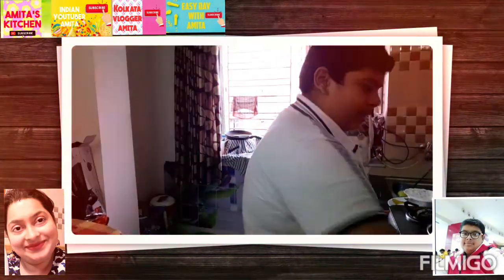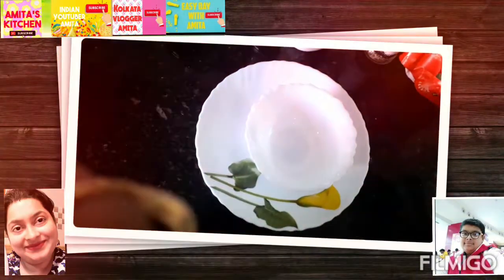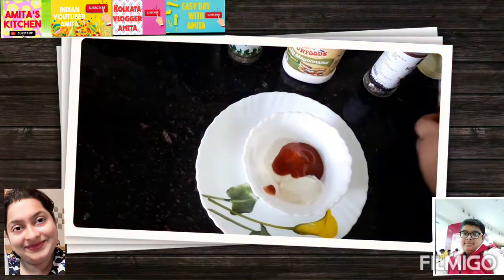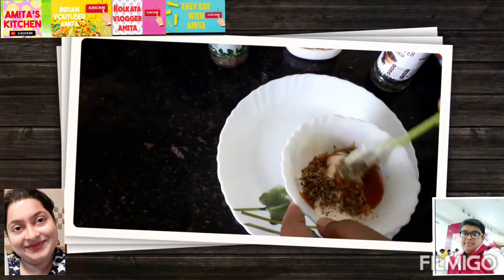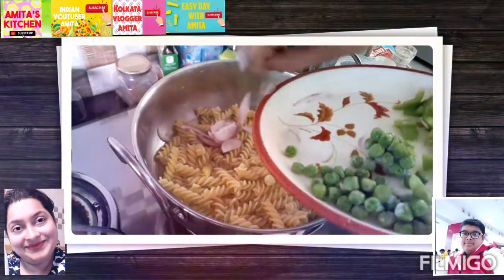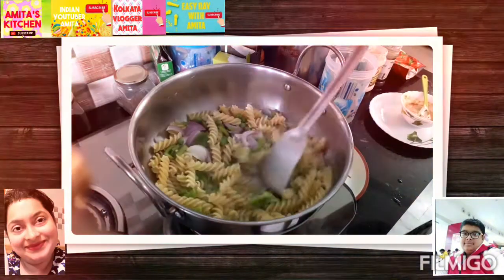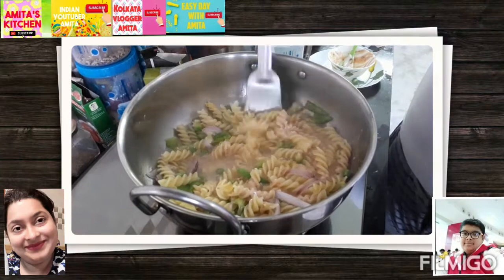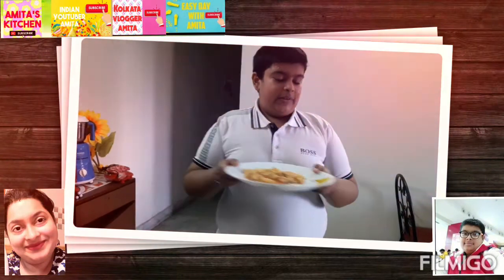pastarecipe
hello my all lovely friends thank you so much for watching my video and today I want new surprise for you my one and only son Sunny Baba make  pasta please watch Sunny Baba pasta recipe and it's a very healthy and tasty and yummy also so if you like my video please subscribe my channel Share video like my video and me and Sunny Baba both of us need your love your support thank you so much have a nice day to all of you